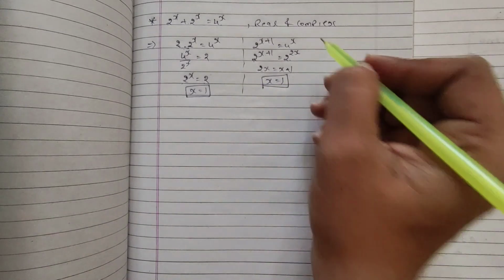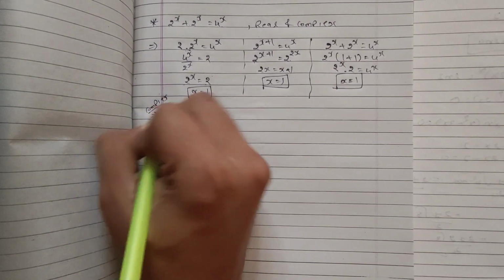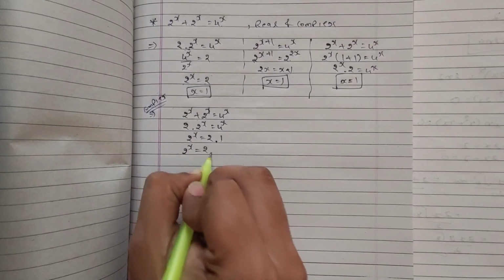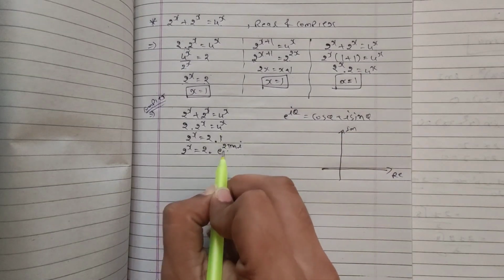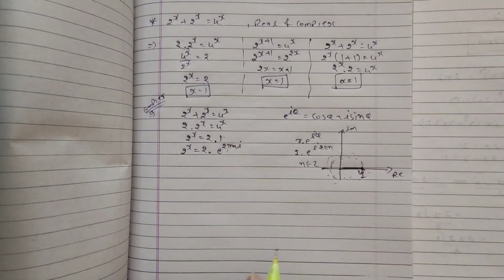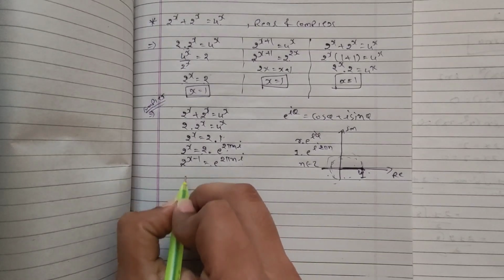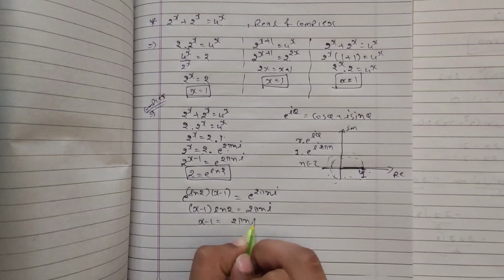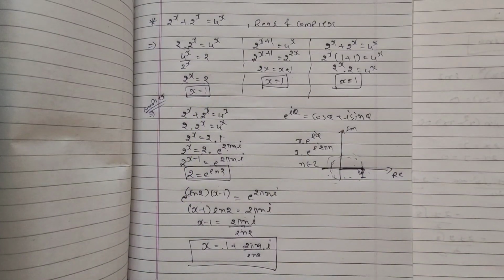An Amazing Olympiad Exponential Equation | Maths Olympiad